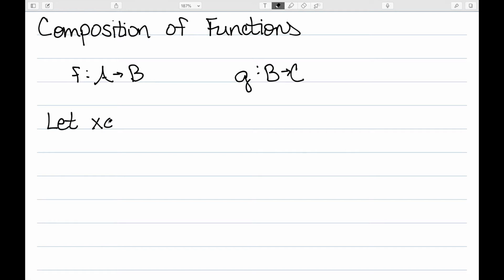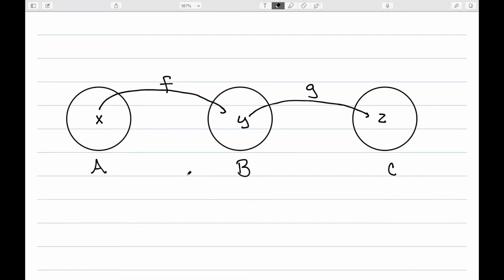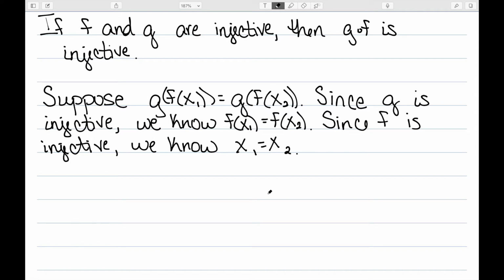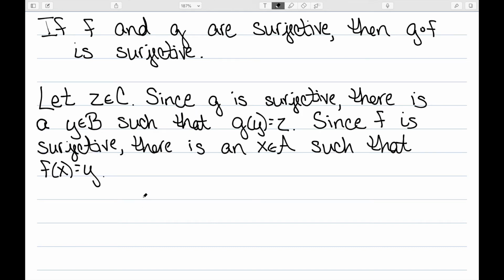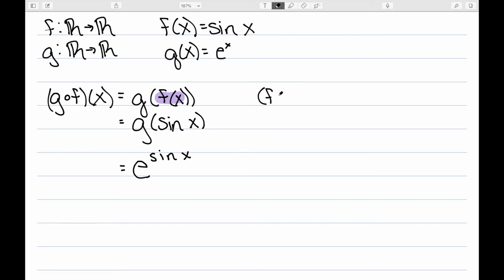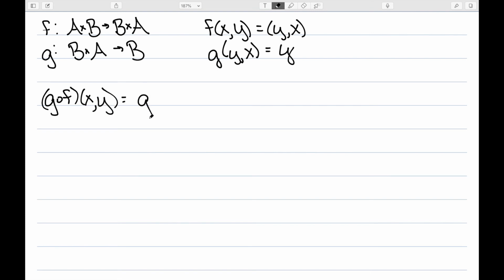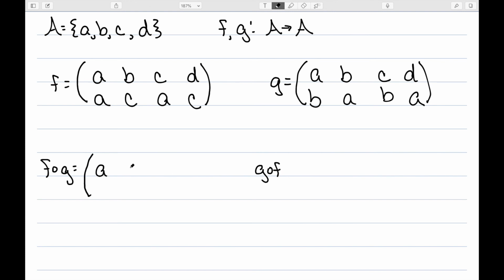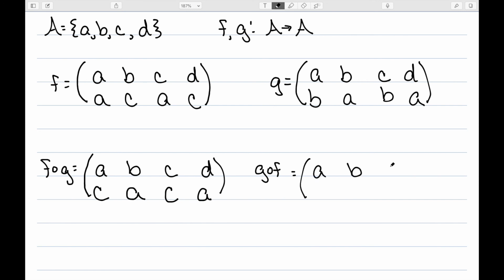Composition of Functions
I define the composition of two functions. I then show that if two functions are either injective or surjective, then their composition is also. In addition, if the functions are bijective, then the composition must be bijective.